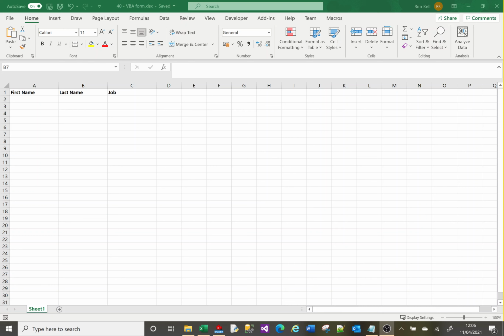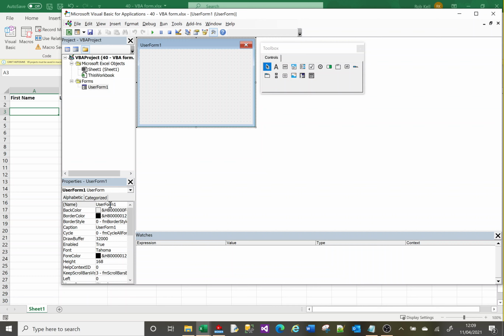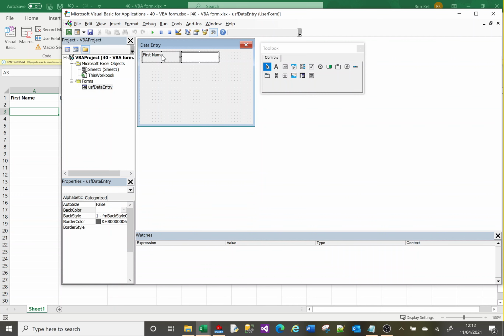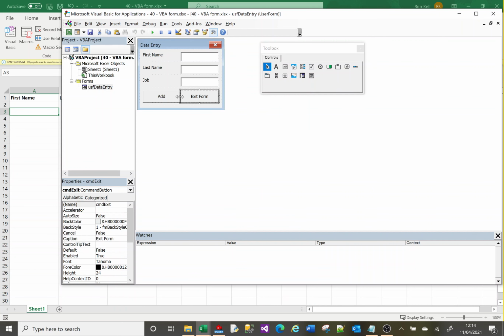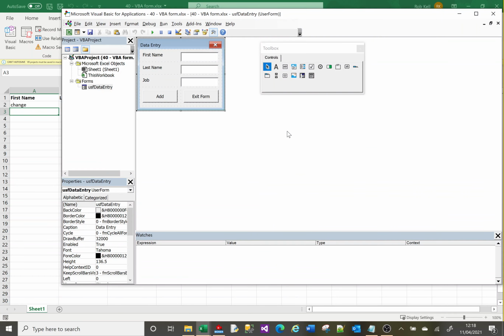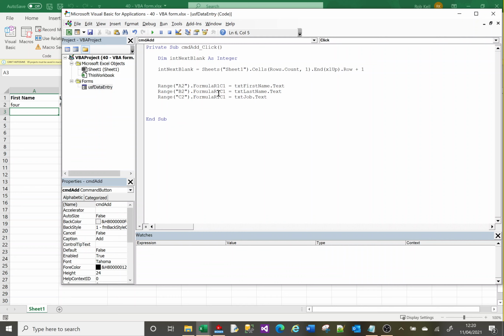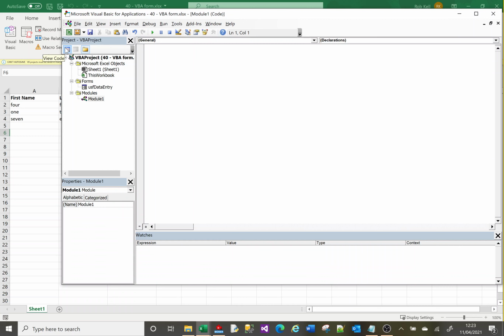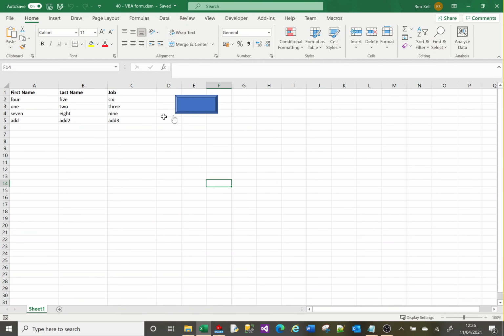MS Excel tutorial providing an introduction on how to create custom data entry form.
This is a Microsoft Excel totorial demonstrating how to create your own custom data entry form.

VBA snippits:
Populate a cell with the value of a form textbox:
Range("A2").FormulaR1C1 = textboxname.Text

Populate a variable with the last row number that has data in it:
intLast = Sheets("Data").Cells(Rows.Count, 1).End(xlUp).Row + 1